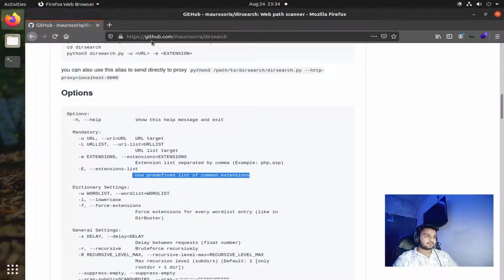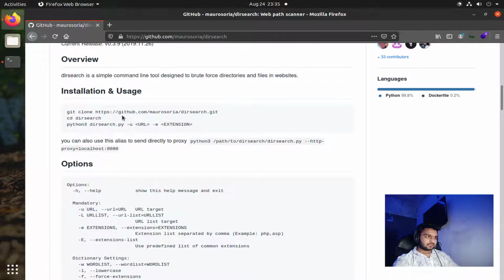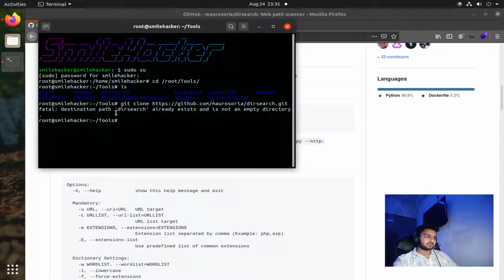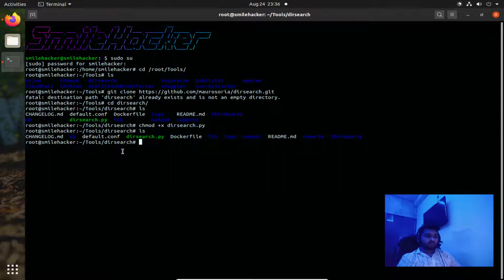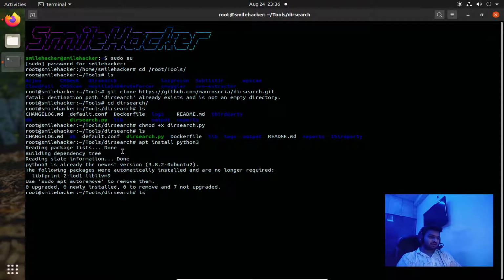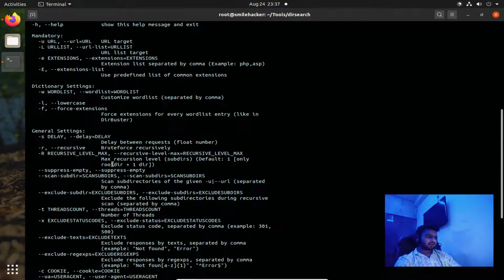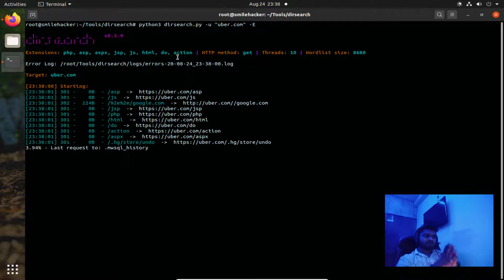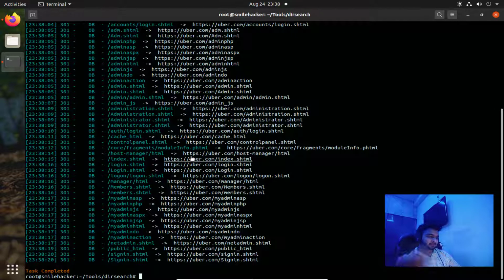Installing and using Dirsearch tool - For Bugbounty || Ethical Hacking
Hello People,